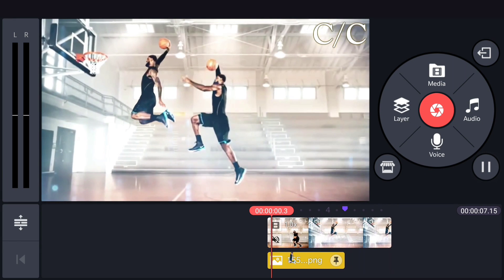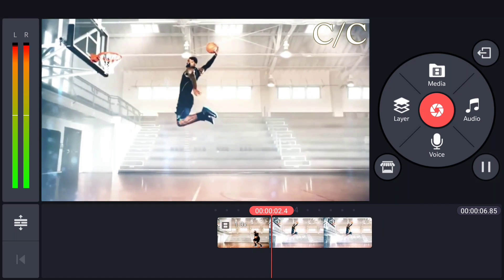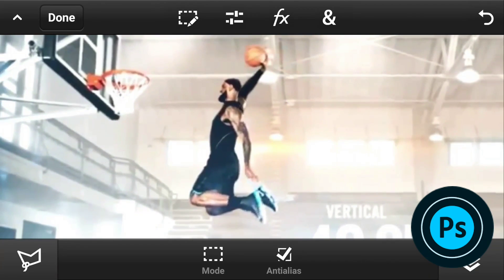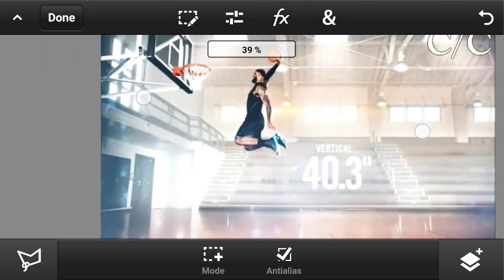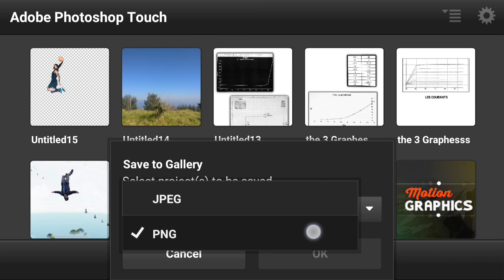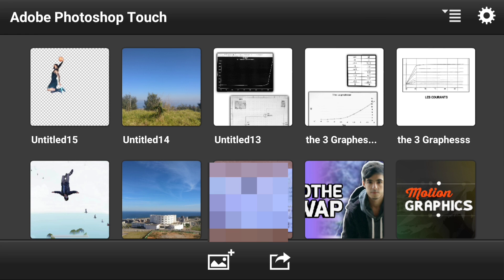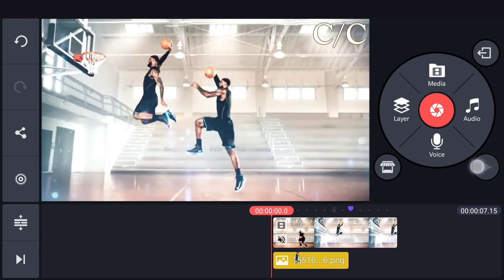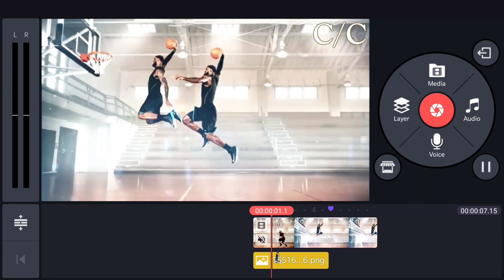How To Do Video Freeze Frame Effect on ANDROID!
███████████ /LINKS\ ████████████

█████████████|Need Help ?| █████████████

█████████████||Help me|| █████████████

♠ Cinou